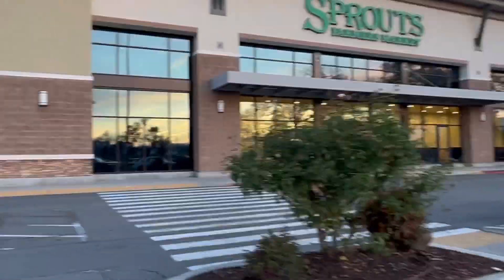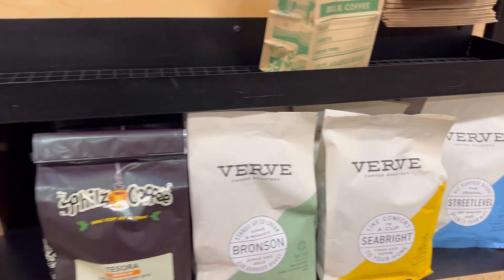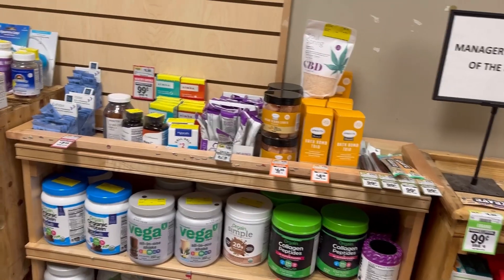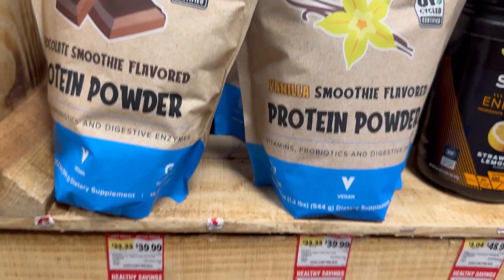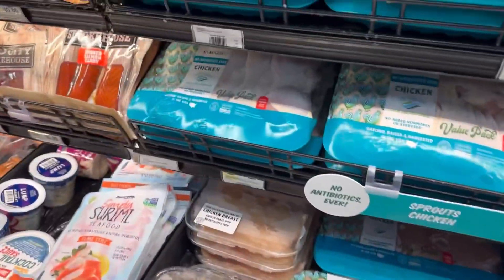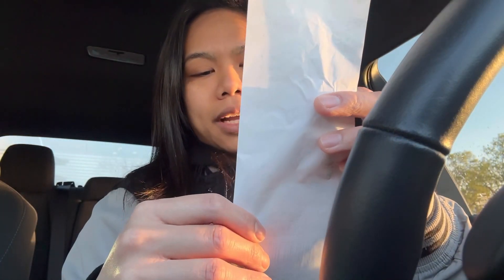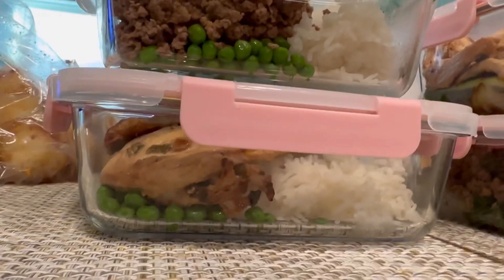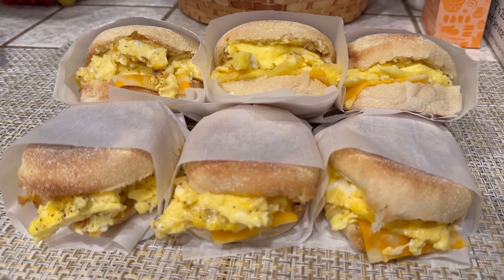Quick Sprouts Farmers Market run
My bi-weekly grocery run to grab ingredients for meal prep. Of course, I had to check out the clearance section.